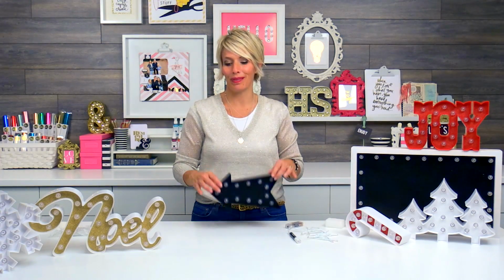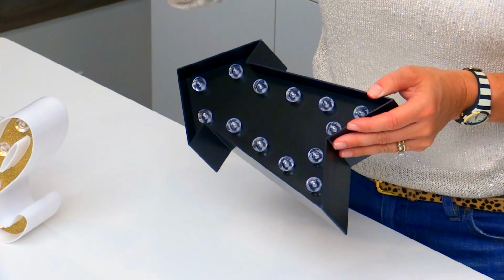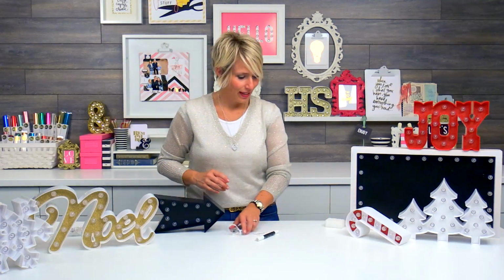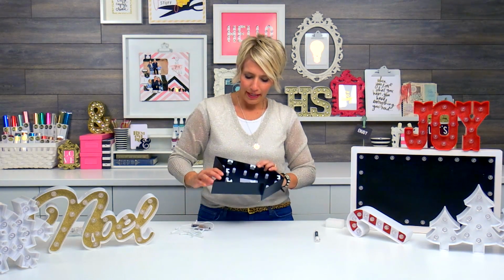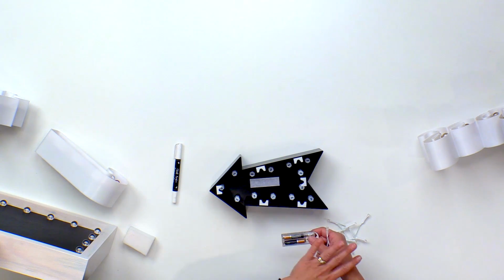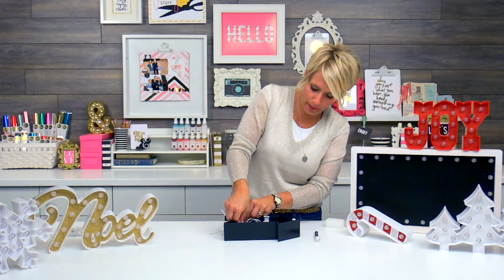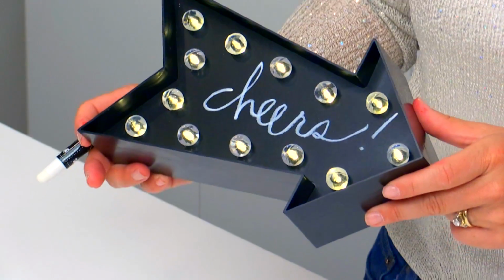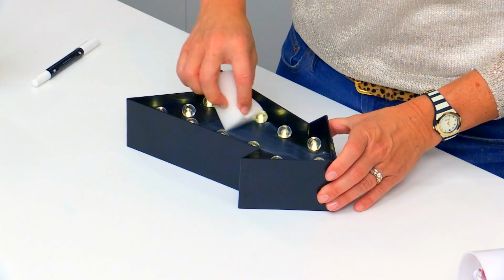Heidi Swapp Holiday Marquee Shapes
Introducing the new Holiday Marquee Shapes! I will walk you through how simple these are to assemble and light up your holiday celebrations and more.